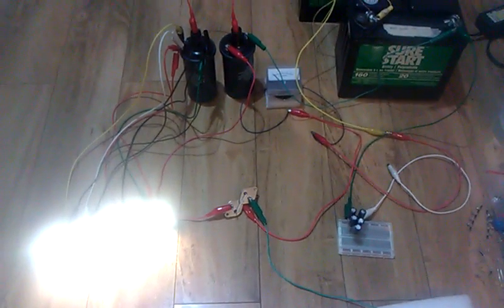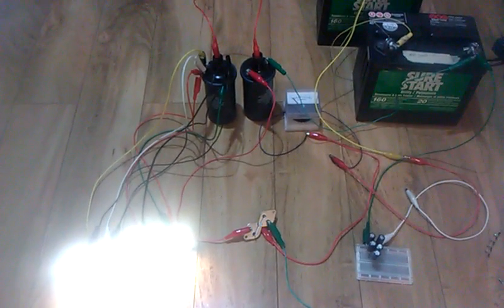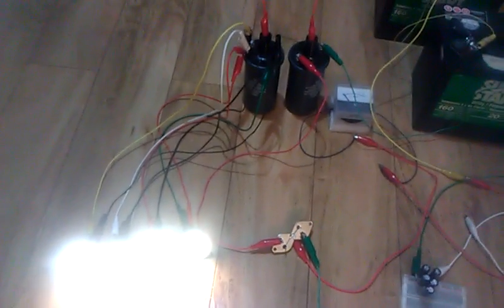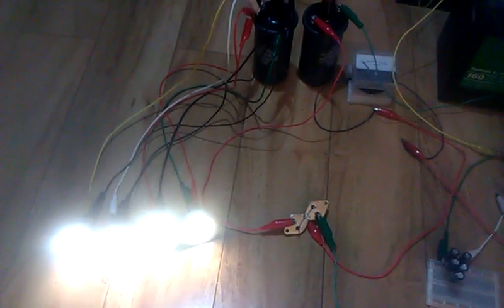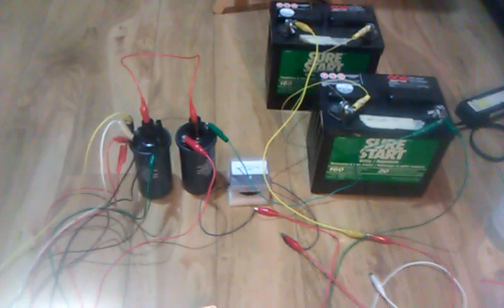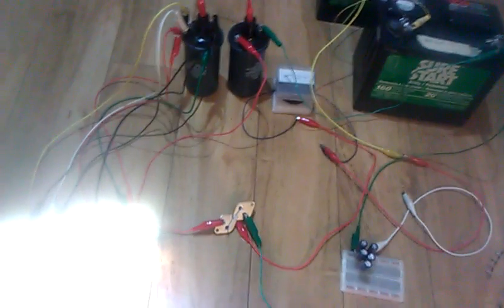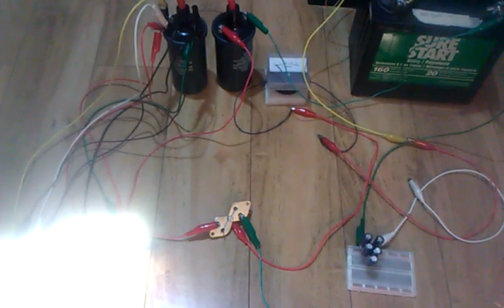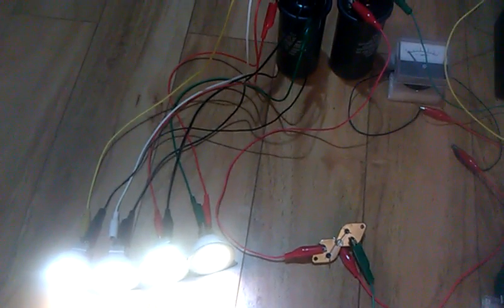Radiant Oscillator Circuit / Don Smith Part 6: C.O.P = 50? read description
Like don smith said, 2 times the volts in a resonant system, is now 4 times the output
Joules= .5 X Cap in uF X Volts(2) X Freq(2)
so
.5 = formula constant
C (capacitance in all wires and coils say 100pF, = .000.000.000,100uf (which is 1E-9)
(cause prob easily more :)
X V(2) X F(2)
V= 2000V (conservatively, shocks me thru the tesl wires)      F = 3.22khz
(2000 x 2000) = 4,000,000 X (3,220 X 3,220) = 10,368,400
so

4,000,000 x 10,368,400 x .000,000,000,100 uf x .5
= 2,073.68 Joules (that's just a guess, but say there was even 1nF,
that would be over 20 KiloJoules in the system if so!

If 12 volts DC meets 12 Watts of lights, and a neg connection, it SHOULD demand 1 AMP to run them. AM I RIGHT??
so
Required = 12 v X 1 A = 12 watts (here only 24v X .5A required for 12 watts DC)
**Actual system use, 24v X .01A
= 0.24 Watts lighting 12 watts over their full brightness :)
=12 / 0.24
=C.O.P. 50
(5000% efficient)

Here is now reading only slightly noticeable current, AND the lights are now above their full brightness, but not advisable unless you series all the lights or use better coils (24volt)
Also the ignition coils are being driven past their rated 12v for L1 voltage, so clearly 24v is pushing it to its limit.